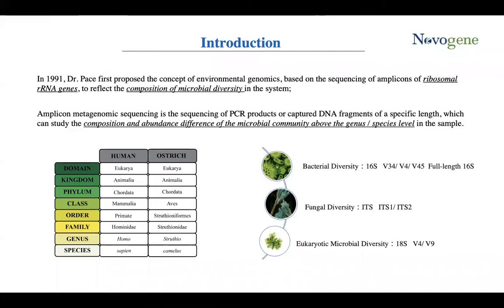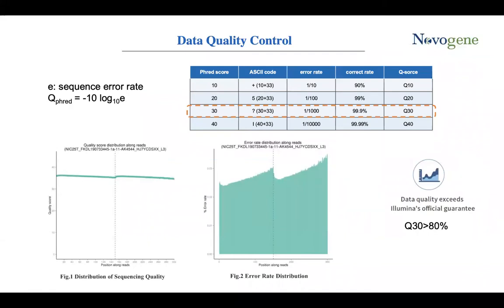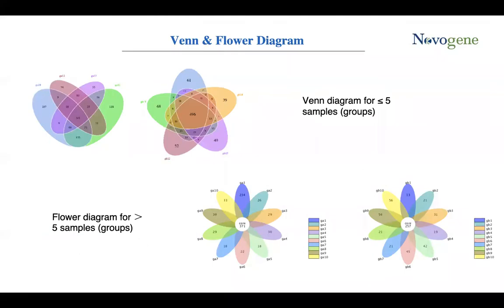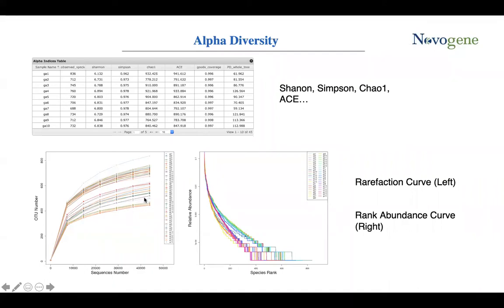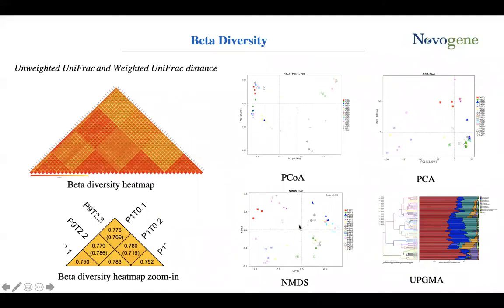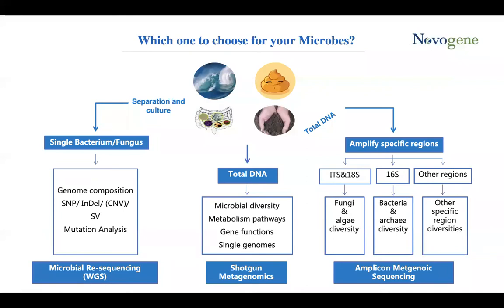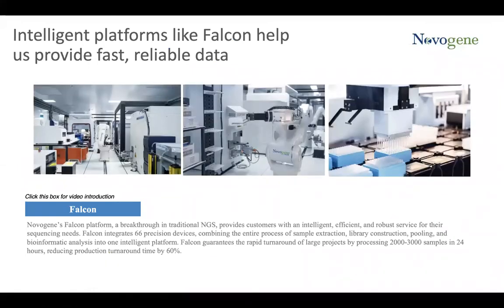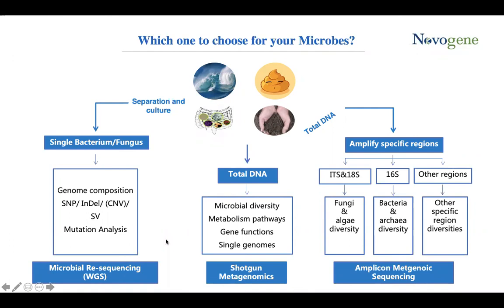16S/18S/ITS Amplicon Metagenomic Sequencing – A Beginner’s Guide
16S/18S/ITS amplicon metagenomic sequencing is frequently used to identify and differentiate microbial species. Applications range from identifying a single species in pure culture and characterizing the microbiota of animals or plants, to comparing species diversity and population structure from various environmental sources or geographic regions. Since its foundation, Novogene has been a leader in NGS, dedicated to providing genomic services and solutions. Up till now, Novogene has sequenced hundreds of thousands of 16S/18S/ITS amplicon samples, resulting in 30+ published articles. In this webinar, you will learn about workflows for 16S/18S/ITS Amplicon Metagenomic Sequencing along with bioinformatics analysis options for your data. You will get an overview of different strategies and potential applications suitable for this service.

Speaker: Harry Han, Product Specialist - Microbial, Novogene Corporation Inc.